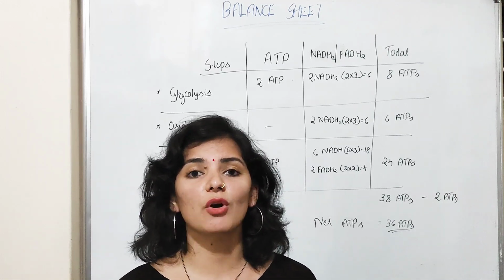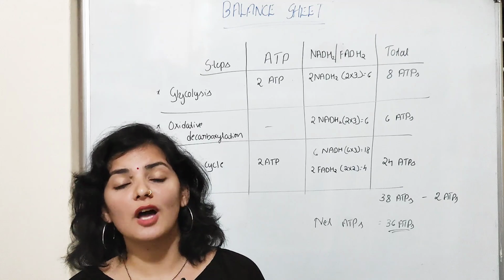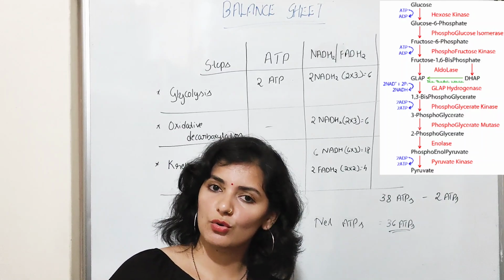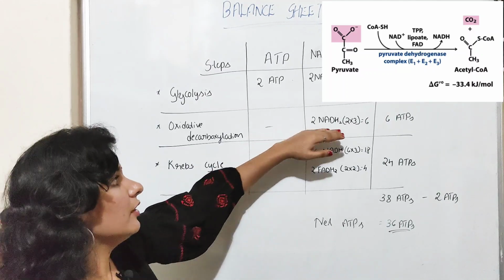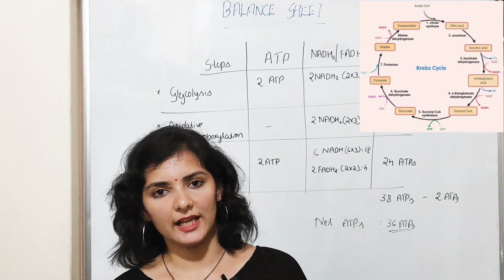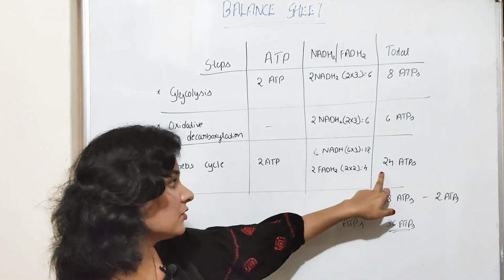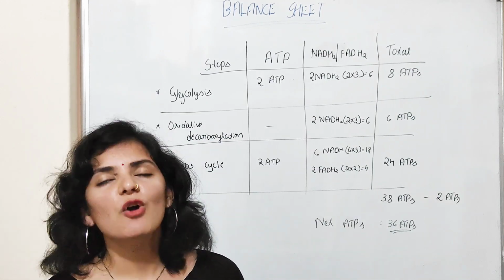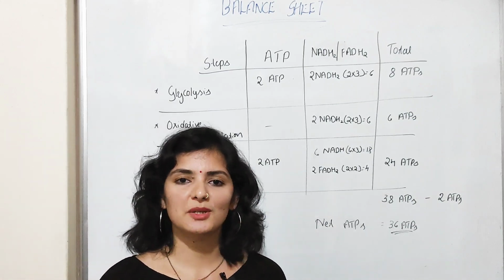Respiratory balance sheet| Energy balance sheet | ATP balance sheet |ATP from Glucose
Respiratory balance sheet
The net gain in ATP per glucose molecule is calculated theoretically using the respiratory balance sheet. One mole of glucose is converted into 38 ATP during the entire process.
In glycolysis- 1 ATP + 2 NADH2 (6 ATP) = 8 ATPs
In Oxidative decarboxylation- 2 NADH2 = 6 ATPs
In Krebs Cycle- 2 ATP + 6 NADH2 (18 ATP) + 2 FADH2 (4ATP) = 24 ATPs

Total ATPs generated during aerobic respiration = 38 ATPs - 2 ATPs utilized during transportation of NADH2 produced during glycolysis from cytoplasm to mitochondria =36 ATPs.
So the net gain of ATP during oxidation of one molecule of glucose is 36 ATP.

QUERIES SOLVED
Define respiratory balance sheet
Calculate energy balance sheet for one Glucose molecule
Explain respiratory balance sheet
Explain balance sheet
How much ATP can one Glucose molecule will give?